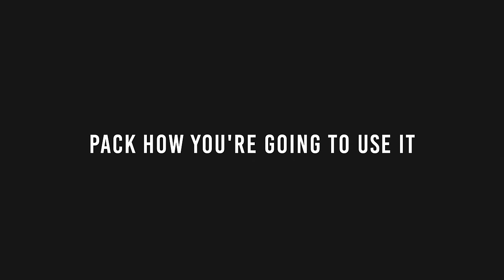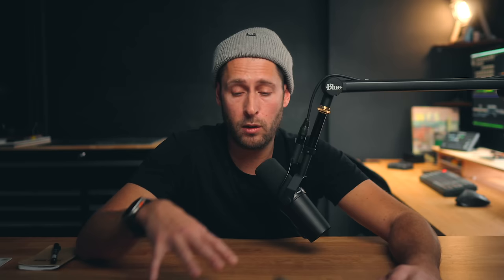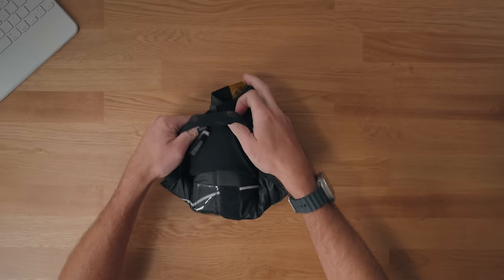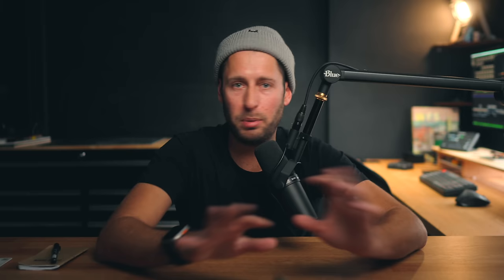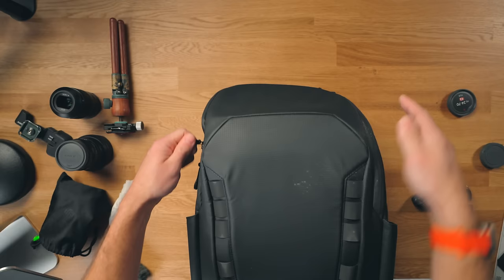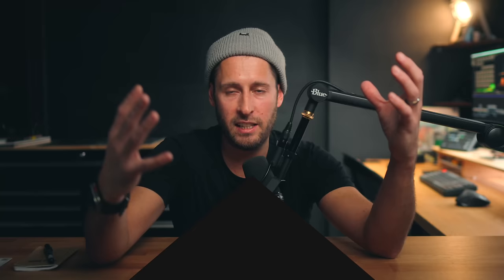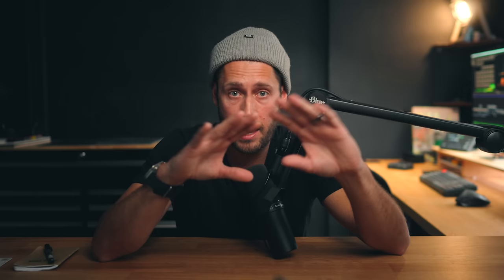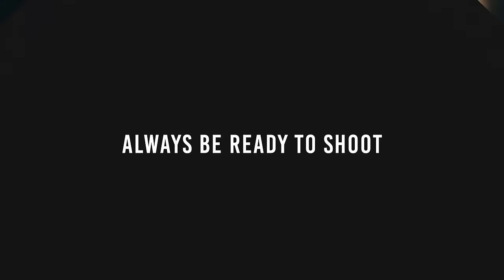12 Camera Bag Packing Tips you'll actually use.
In this video we're covering 12 practical camera bag packing tips that help me every time I'm prepping for a trip.

0:00 - Intro
0:05 - Lay your gear on the floor first
0:53 - Don't bring Prime Lenses
2:53 - Pack based on your Itinerary
4:20 - Remove Cages/Grips
4:36 - Pack how you're going to be using it
5:48 - Stop packing 'Just in case'
6:44 - Use BOTH carry-on's for lenses
7:49 - Leave empty space in your bag
8:20 - Use a camera clip on a bag strap
9:04 - Why you need a Rear open bag
10:04 - Why Less pockets is more
10:52 - Pack like it's a Pro shoot

FOLLOW ON

CAMERAS

▸ Drone -

BAGS

LIGHTING